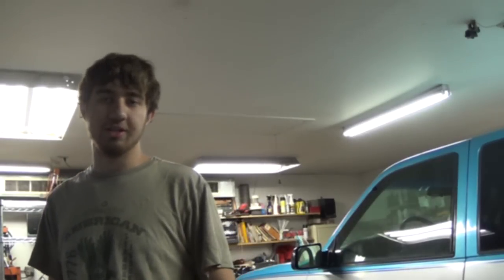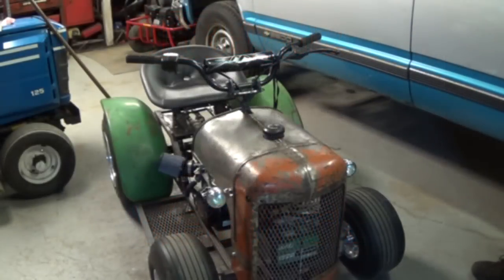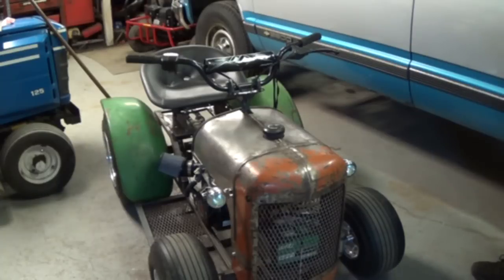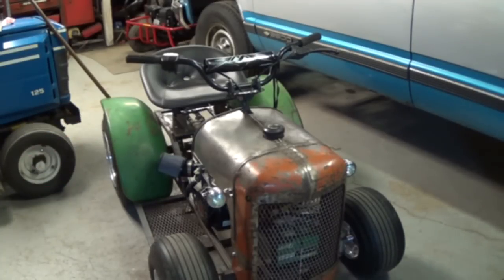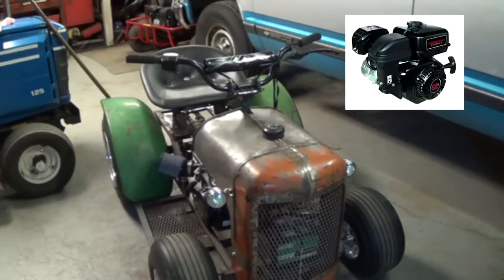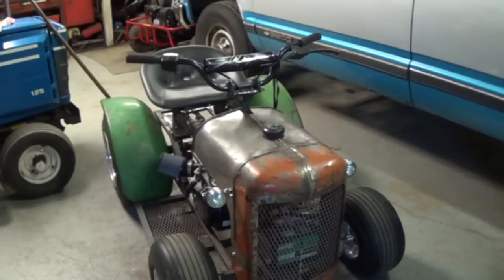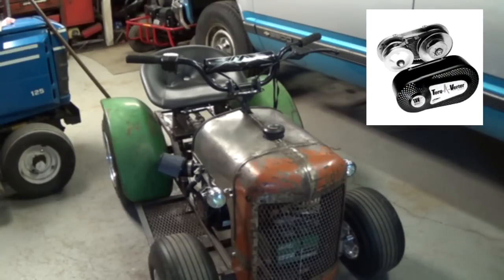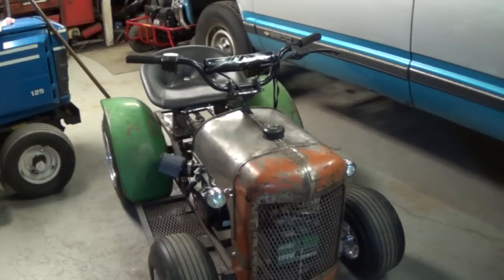Custom built racing mower ( Tread Network with 1987noclue1987 )